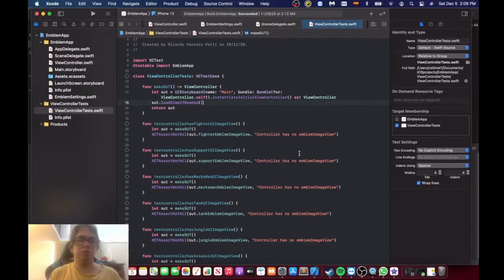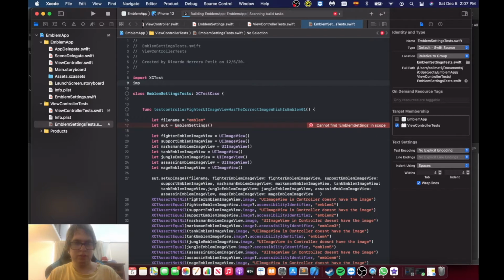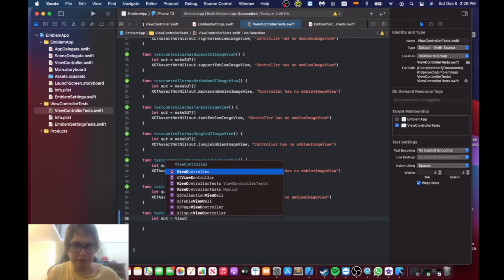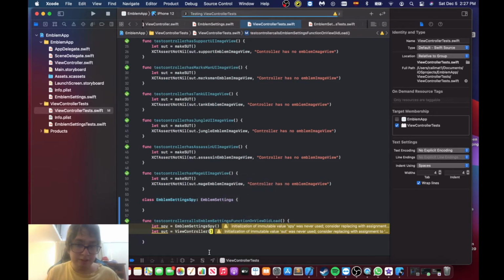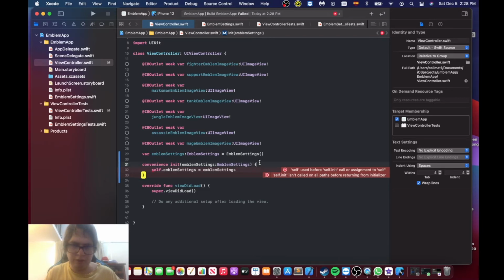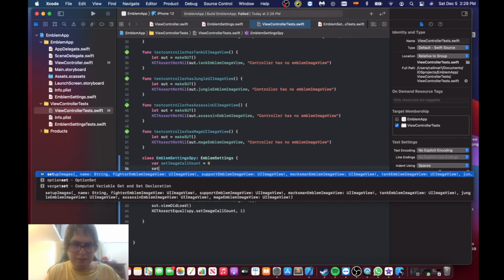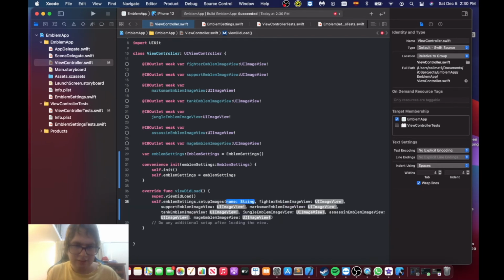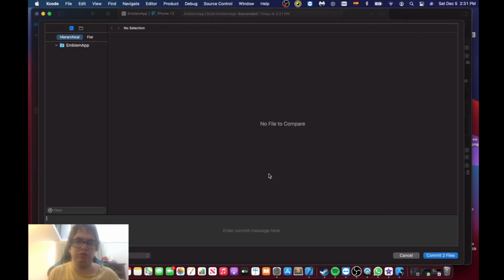iOS TDD APP: Spying the ViewController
In this video we check how you can spy on the view controller.